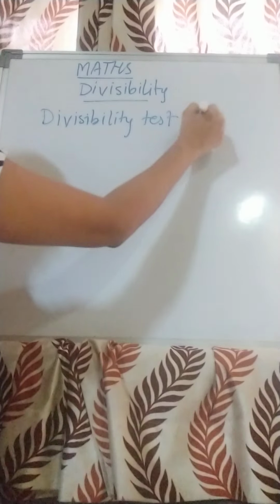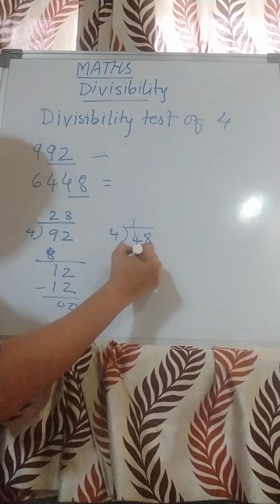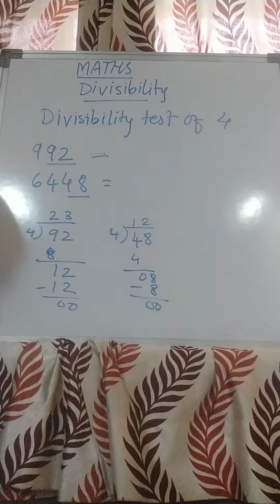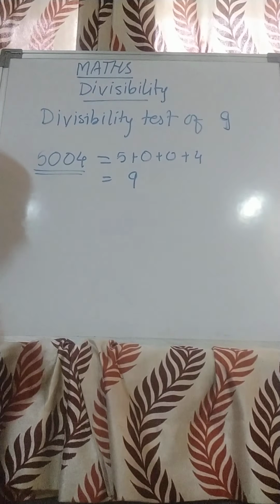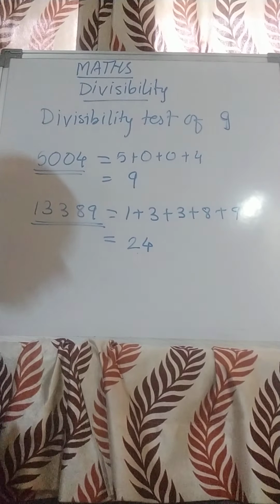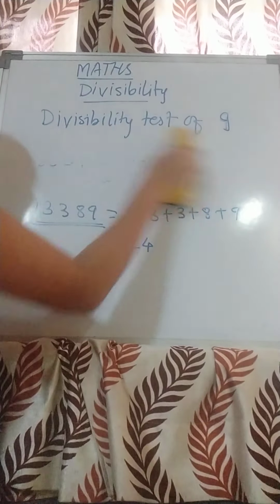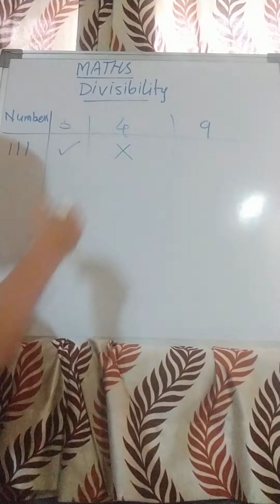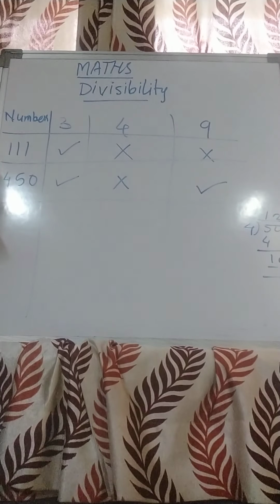chapter 8 divisibility test. practice set 22